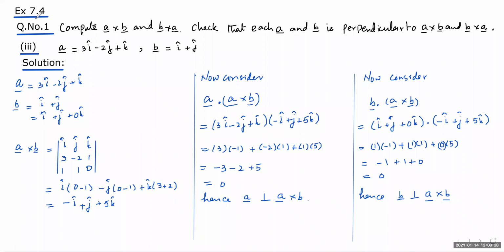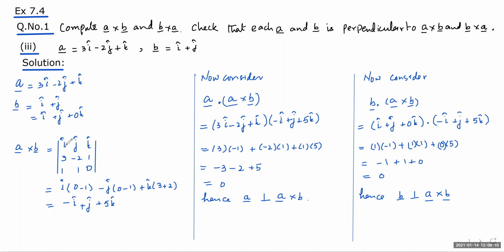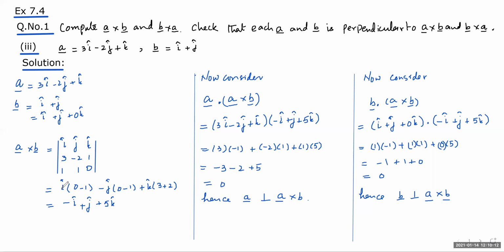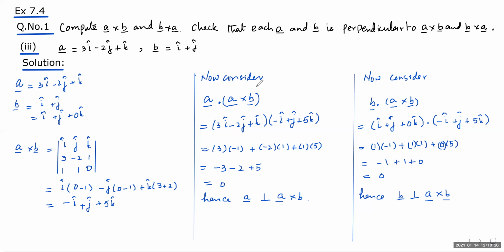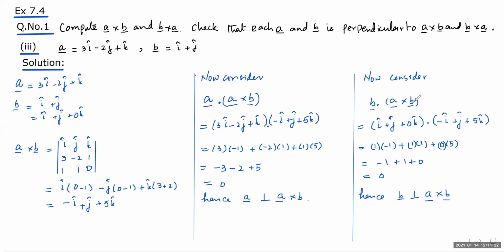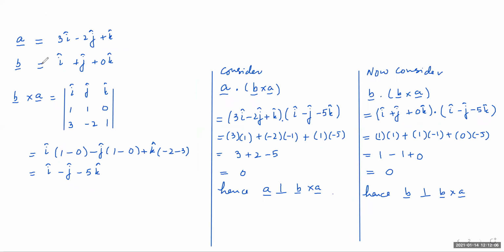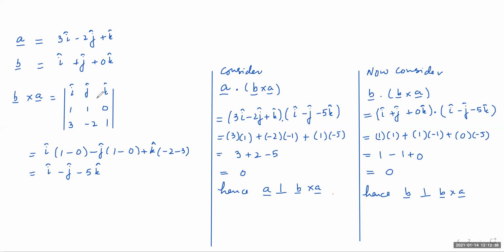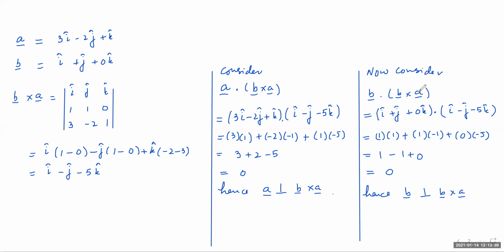Ex 7.4 Q.1 part iii - Maths XII